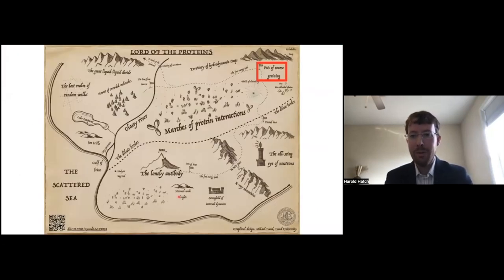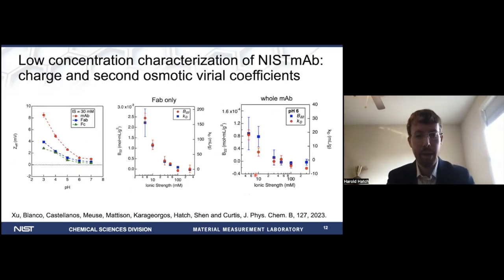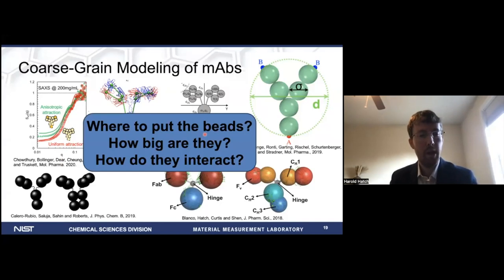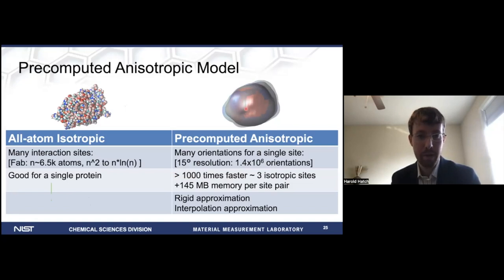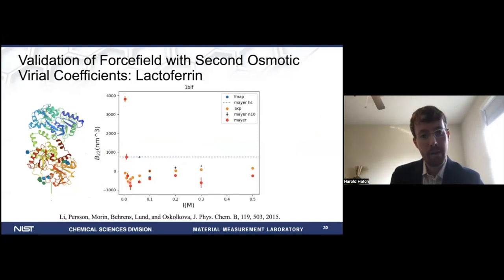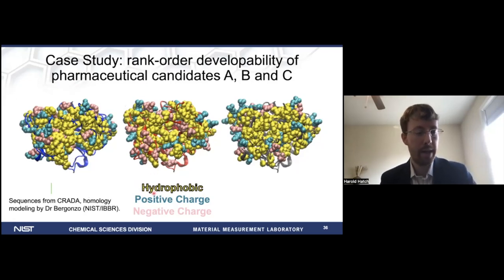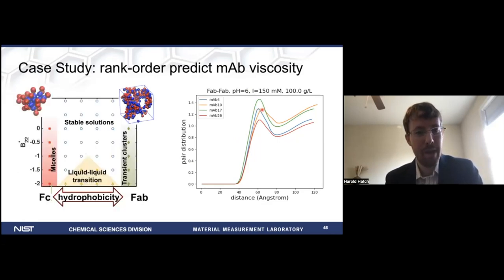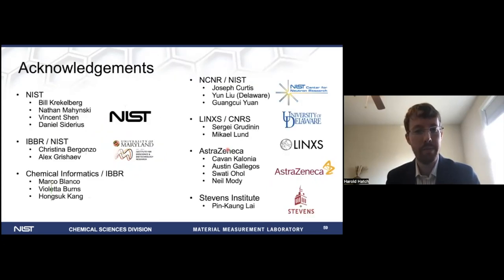Multiscale Modeling of Monoclonal Antibodies in High Concentration Formulations with Harold Hatch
6 December 2023
This webinar is part of the Antibodies in Solution webinar series at LINXS.
Title: Multiscale Modeling of Monoclonal Antibodies in High Concentration Formulations
Speaker: Harold “Wick” Hatch, NIST, USA.

Abstract: Although monoclonal antibodies (mAbs) are some of the most profitable and promising pharmaceuticals for targeted therapies, physical instabilities at high concentration including aggregation, high viscosity and phase separation cause problems for their manufacture, delivery to patients and long term stability. In this work, we present a multiscale methodology which uses all-atom modeling and experimental second osmotic virial coefficients to develop coarse-grained models for flat-histogram Monte Carlo simulations of hundreds of mAbs with sub-nanometer resolution. In this multiscale modeling approach, the major assumption is that mAb domains are held fixed so that their atomistic interactions with implicit solvent can be precomputed and therefore increase simulation efficiency by a few orders of magnitude. Although domains within the mAbs are rigid, the coarse-grained model includes the flexibility of the hinge region, which is often neglected but here shown to play an important role at mAb concentrations up to 150 g/L. This approach is also amenable to modeling excipients, co-formulations and surface interactions and is made available in the open-source code FEASST. Simulations were validated against experimental measurements and used to predict the physical stability of mAbs. These results highlight the potential for this multiscale approach to pre-screen pharmaceutical candidate mAbs in early stage development to avoid high concentration physical instabilities that can plague later stage development.